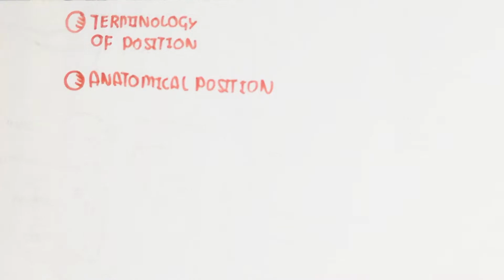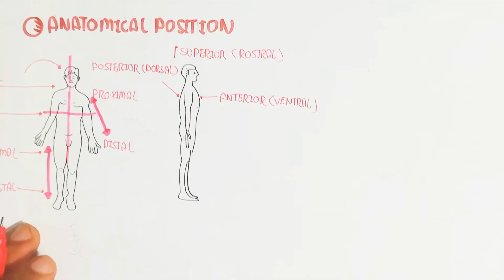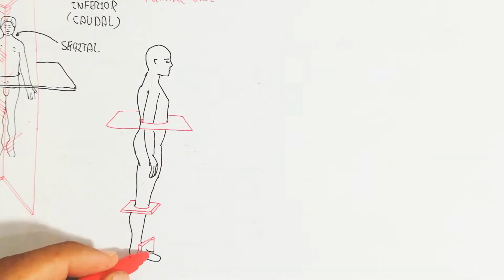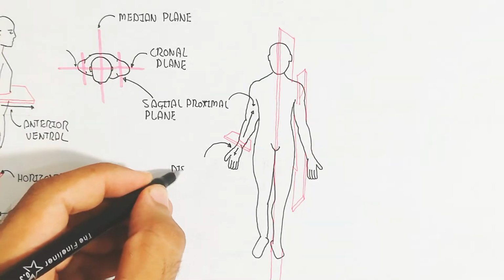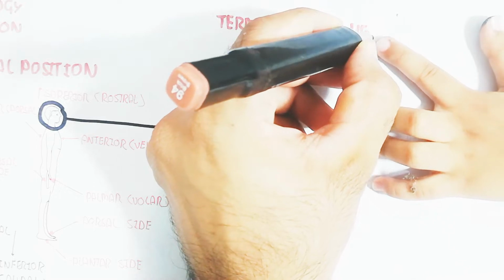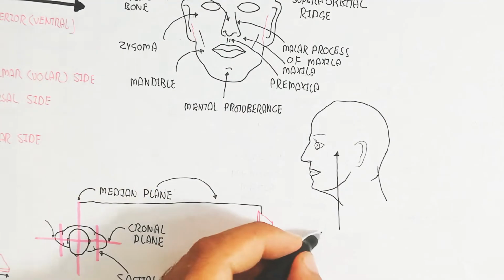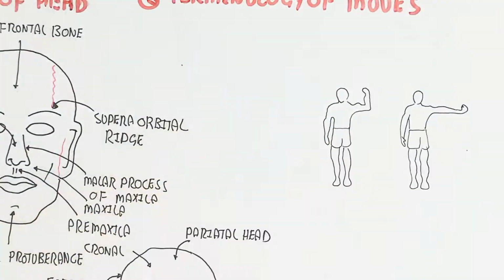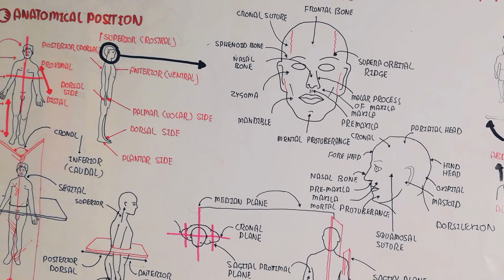madical terminology of position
click now to run videos

in this video i discussed about the madical terminology of position